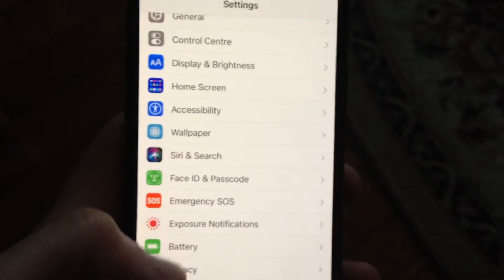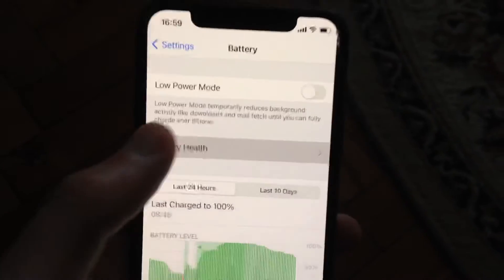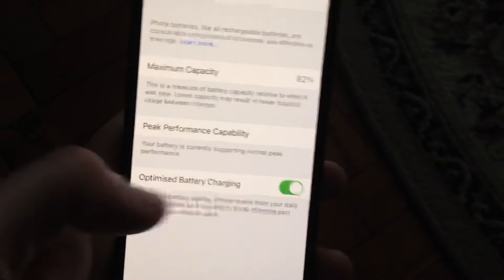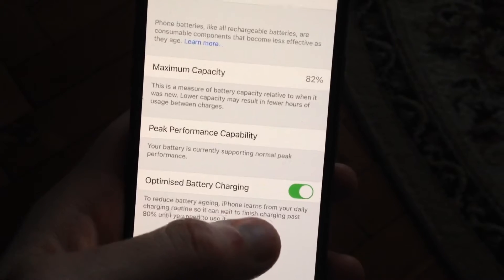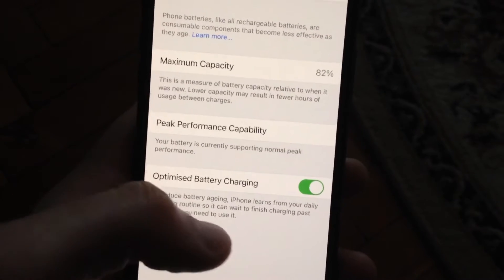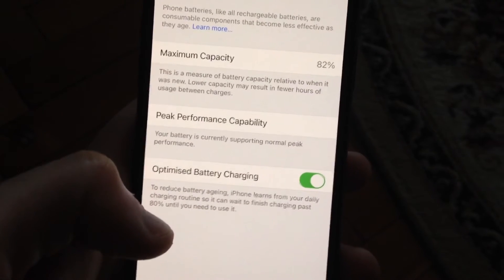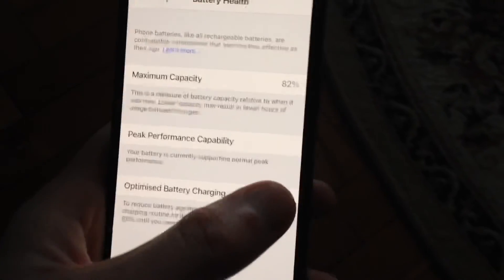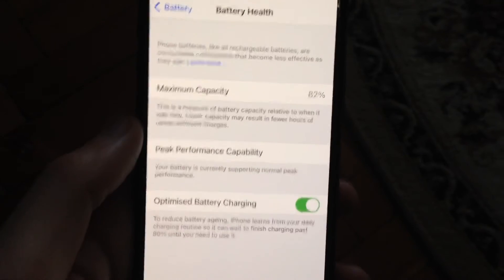Optimised Battery Charging On iPhone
If you don’t know Optimised Battery Charging  On iPhone , this video is for you.